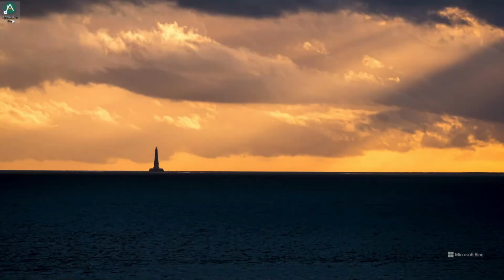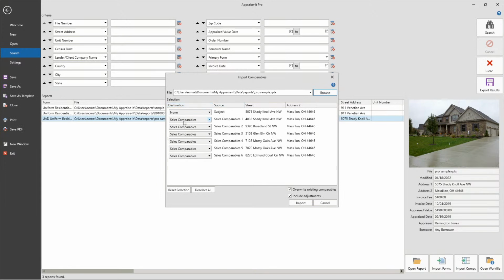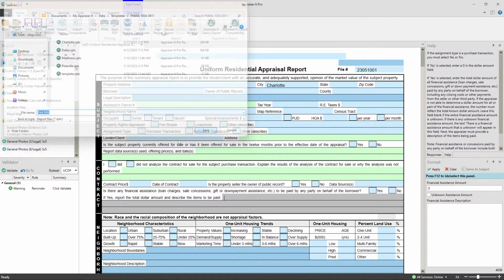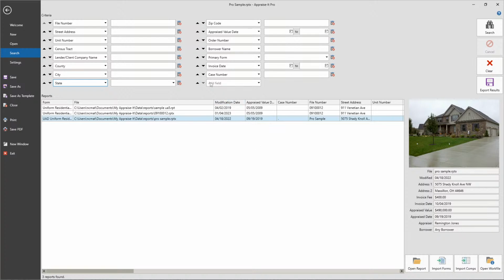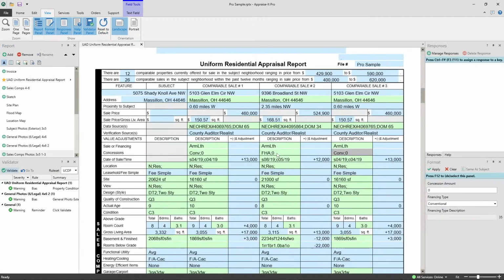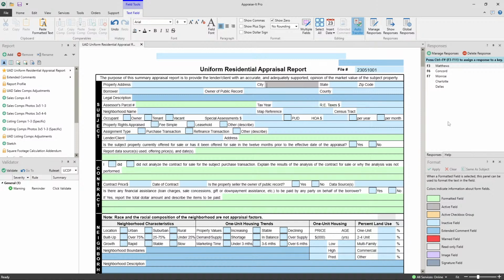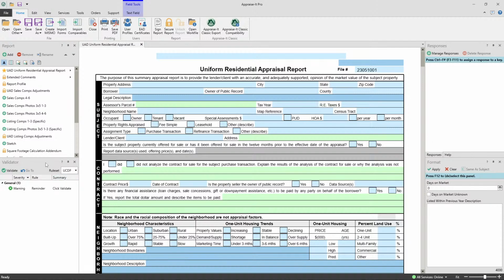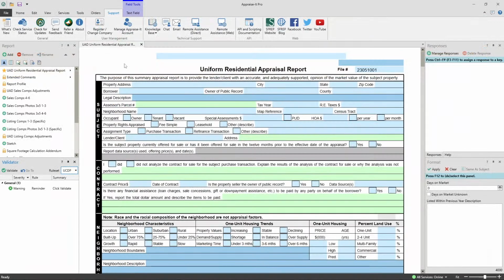Webinar: Appraise-It Pro Tips and Tricks